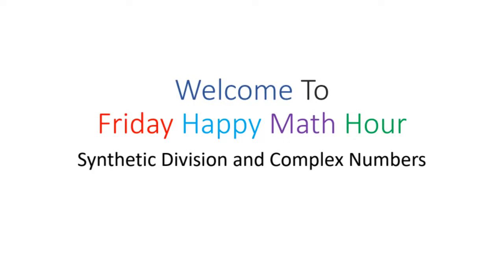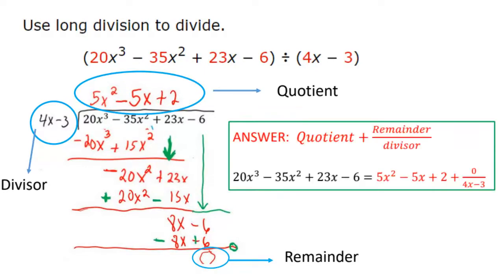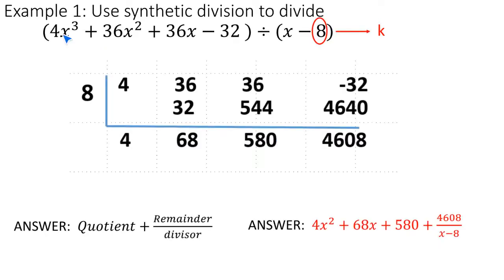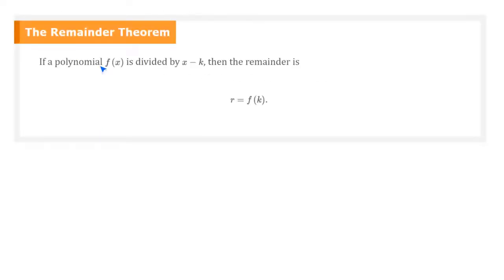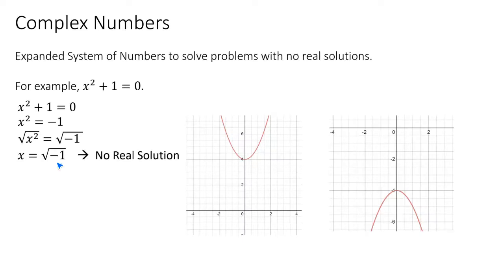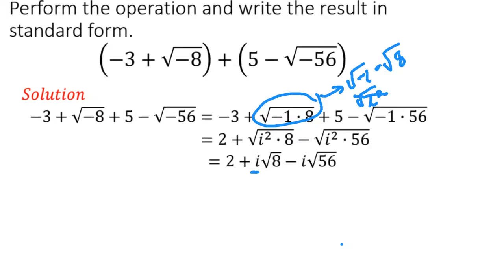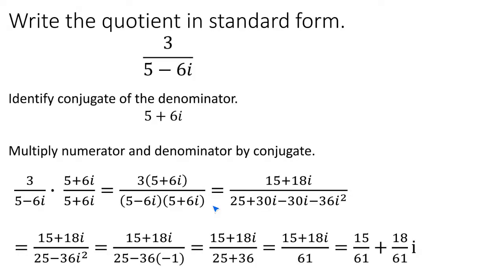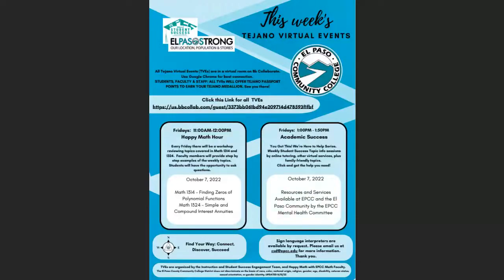Fall 2022 Happy Math Hour Math 1314 Synthetic Division and Complex Numbers